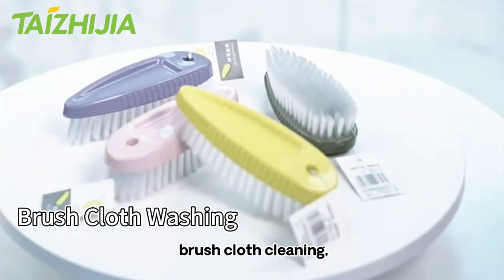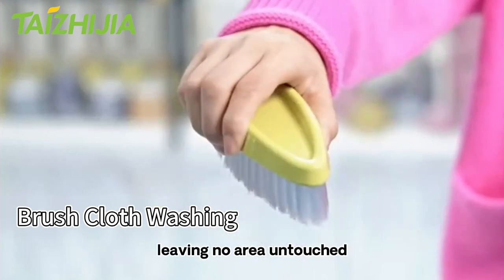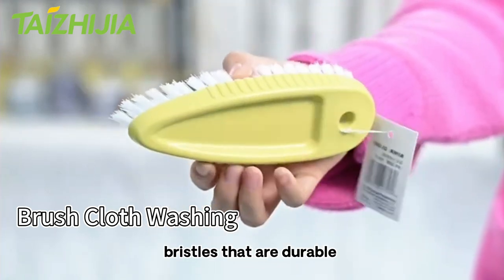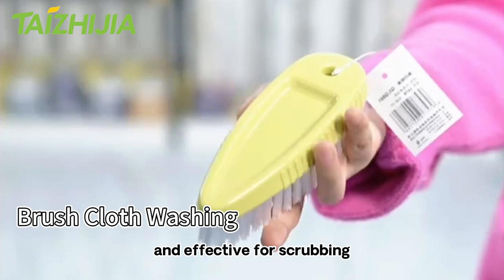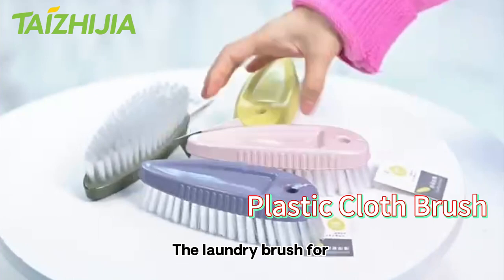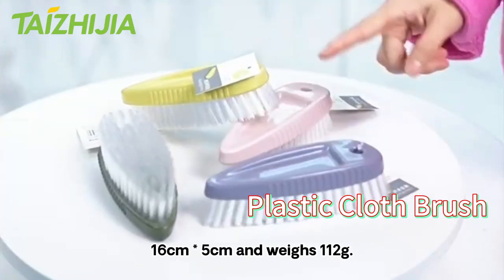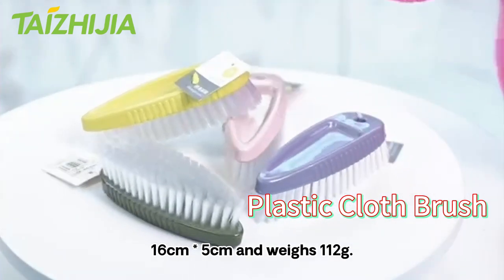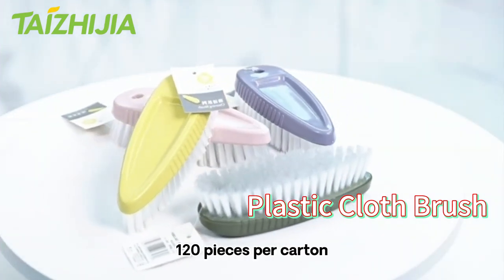brush cloth washing, laundry brush for clothes， plastic cloth brush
A brush cloth washing is a handy tool for cleaning clothes. It is a laundry brush for clothes specifically designed to remove tough stains and grime from clothing. Made from durable plastic, the cloth brush is gentle on fabrics and can be used on a wide range of materials. It is a must-have item for anyone who wants to keep their clothes looking their best. Whether you need to remove dirt, dust, or other debris, the plastic cloth brush is an essential tool for any laundry room. With its sturdy bristles and easy-to-grip handle, it makes washing clothes a breeze.
Taizhou Tengzhi Home Products Co., Ltd.
Add: NO.28,ZONE 2,QIANSHANGJIA VILLAGE,XIALIANG,JINQING TOWN,
LUQIAO,TAIZHOU, ZHEJIANG  CHINA